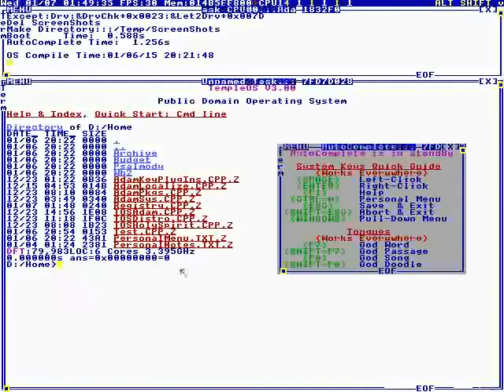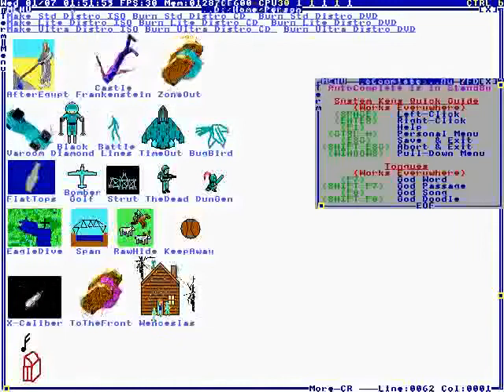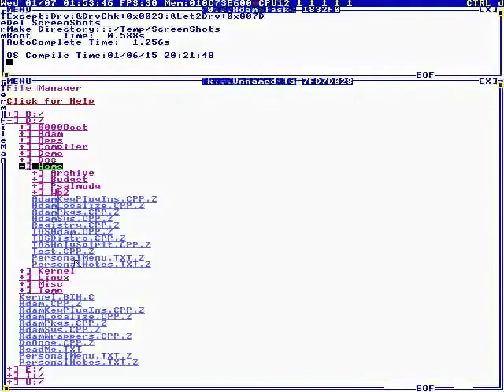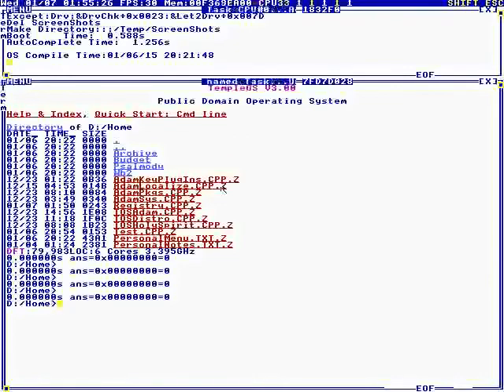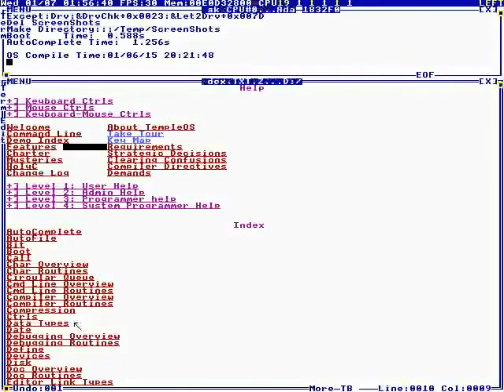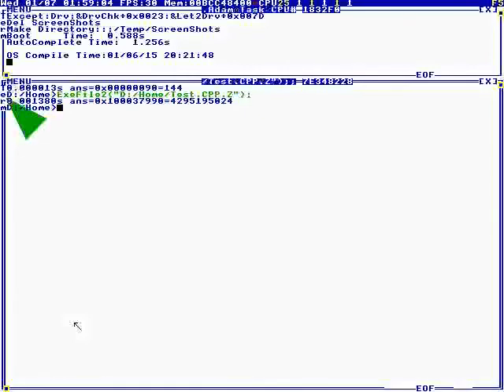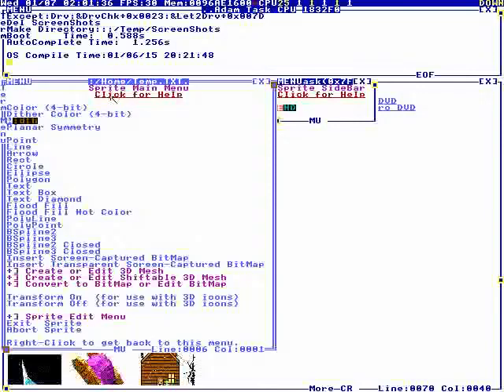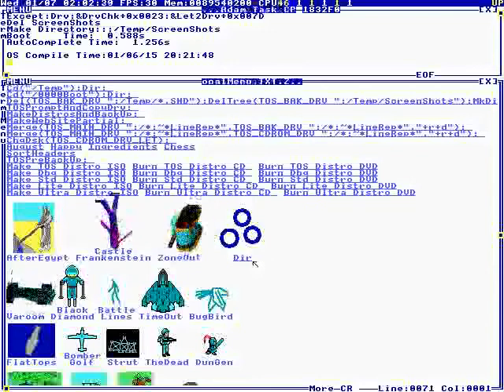396 - Orientation For Begginers #1 (TempleOS) [2015]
Full File Name: 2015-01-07T00:00:00+00:00 - TempleOS - Beginner Orientation #01 (_IzZdsxXwHo).mkv